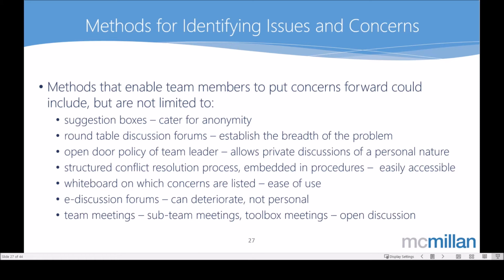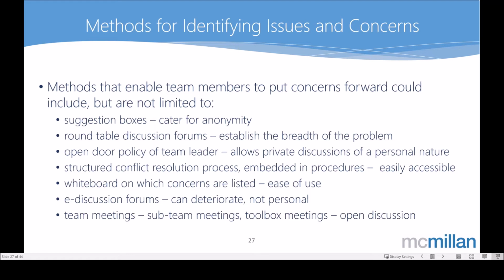7 5 Team effectiveness Raising issues and concerns